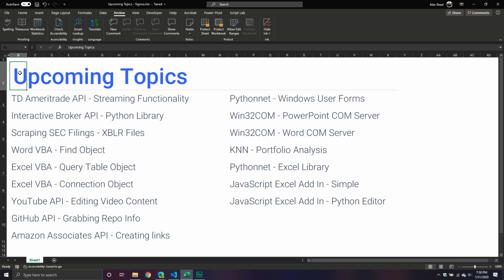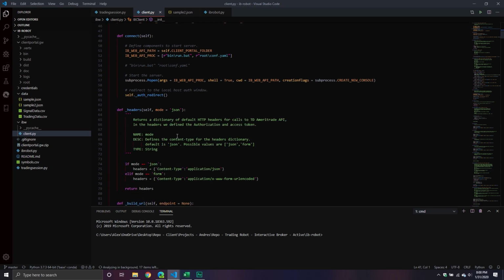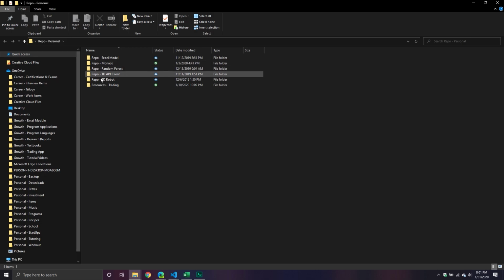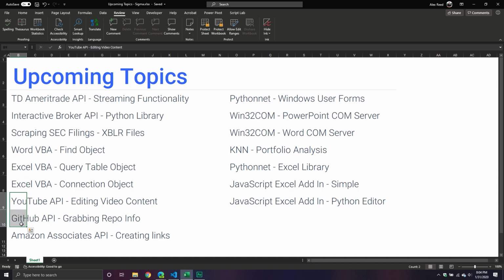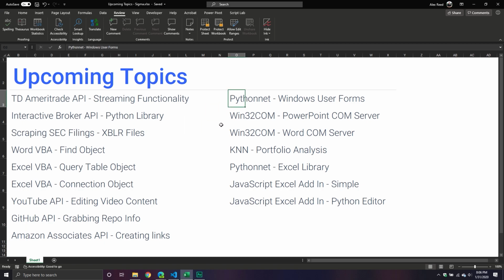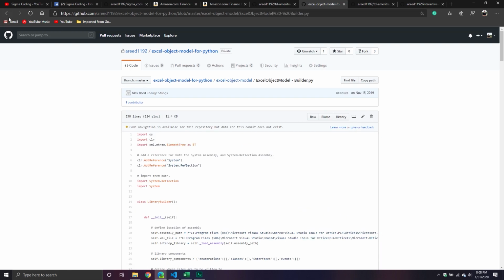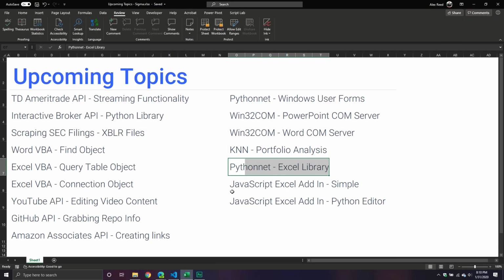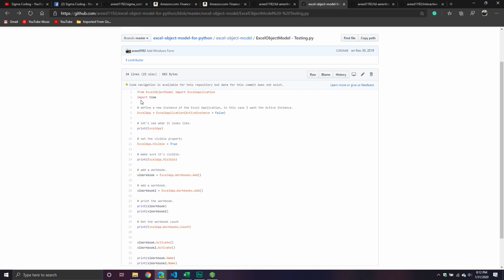Channel Updates - January 2020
Channel Update for the month of Janurary 2020 about upcoming topics!

Video Resources:
None